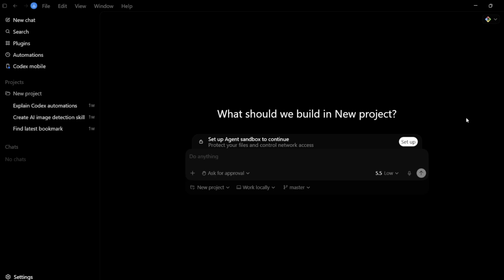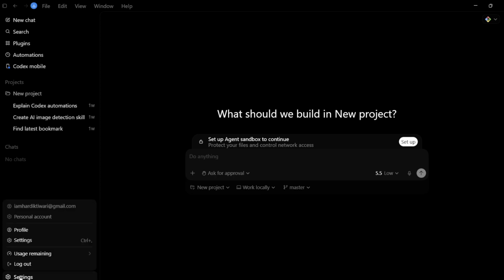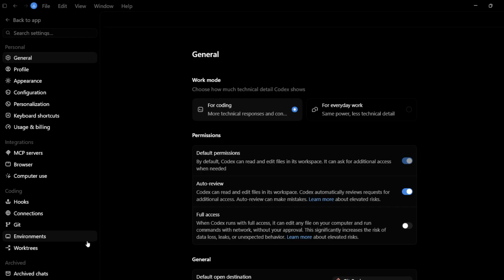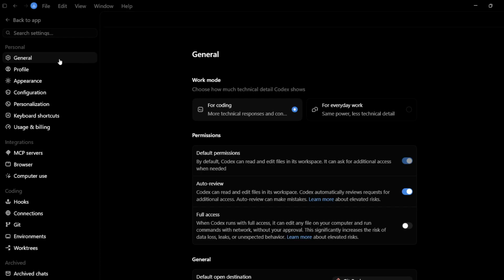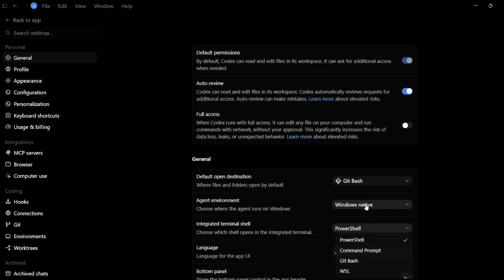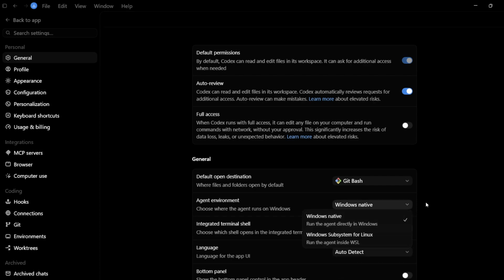How To Switch Agent Environment In ChatGPT Codex Workspace 2026: The Complete Step By Step Guide!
Welcome back to ProgrammingKnowledge2! In today’s comprehensive, full-length software engineering tutorial, we are diving deep into an essential system-level optimization configuration: how to seamlessly switch the Agent Environment inside your ChatGPT Codex Workspace.

When you are writing complex automation scripts, deploying containerized applications, or finalizing assignments for a final-year B.Tech Computer Science project, the background operating system environment executing your code matters immensely. Out of the box, the Codex desktop client initializes inside a native host shell, such as PowerShell on Windows. However, if your development stack relies on Linux-native bash binaries, specialized compilation environments, or advanced cybersecurity tools running within a Kali Linux partition, running scripts inside a native Windows engine will throw constant terminal syntax errors. In this 2026 workflow guide, we cover exactly how to switch your environment engine over to the Windows Subsystem for Linux (WSL) using the settings dashboard, as well as how to quickly navigate active runtime agent threads.

Let us walk through the entire setup process step by step!

Step 1: Open the Codex Client Settings Dashboard
To change your execution architecture, launch your standalone Codex Desktop application or your linked browser interface. Look to the primary workspace navigation panel and click on the Gear icon to load your configuration dashboard. This opens up your master system preferences.

Step 2: Locate and Modify the Agent Environment Configuration
Inside the configuration settings, scroll down to the "Developer Runtimes" section and look for the option explicitly labeled "Agent Environment." Here, you will see a dropdown menu indicating your current host operating system configuration. Click the dropdown and change the parameter from "Windows Native" to "WSL" or your specific Linux distribution subsystem. This redirects the internal execution engine to pipe all terminal operations directly through your isolated Linux container.

Step 3: Perform a Complete Application Restart
This is the single most critical step that many developers accidentally skip. Changing the underlying execution layer requires a fresh initialization of the application's background hooks. Click the "Apply Settings" button, completely close out of your Codex application, check your task tray to ensure no background threads are lingering, and relaunch the client. Once reloaded, your active browser terminal will seamlessly execute bash commands and Linux shell scripts.

Step 4: Managing Live Agent Threads and Task Contexts
If you are already running your client in the correct operating system layer but simply need to bounce between different active agent threads, conversational histories, or automated developer workflows, you do not need to dive into the settings dashboard. Instead, navigate straight to the main developer composer window. Type in the forward slash command "/agent" and press Enter. This shortcut triggers an interactive thread picker overlay directly over your code editor, allowing you to seamlessly swap between independent execution contexts without losing any progress in your main script windows.

Configuring your workspace agent environment correctly ensures that your automated code execution remains completely compatible with your local project dependencies, saving you from frustrating cross-platform terminal compilation errors.

If you found this full-length development tutorial helpful, please hit the LIKE button and SUBSCRIBE to ProgrammingKnowledge2 for more in-depth software engineering guides, advanced account configurations, and AI productivity tutorials in 2026!

Switch agent environment ChatGPT Codex 2026, ChatGPT workspace runtime toggle, configure WSL in Codex app, change terminal shell OpenAI developer, ProgrammingKnowledge2 full tutorial, AI software engineering workspace setup, B.Tech CSE coding tips, run Linux scripts in ChatGPT Codex, configure config.toml agent environment, fix terminal execution errors OpenAI, ChatGPT developer dashboard tutorial, switch agent threads slash command, custom environment variables ChatGPT.